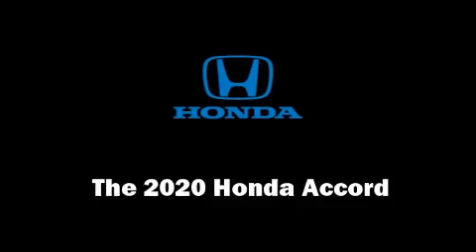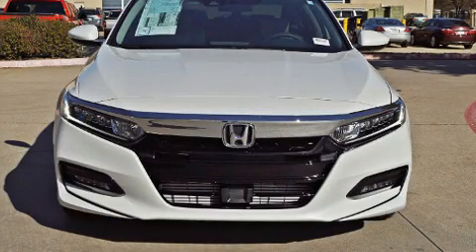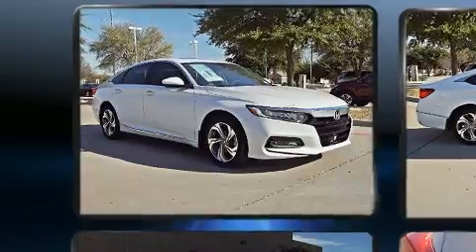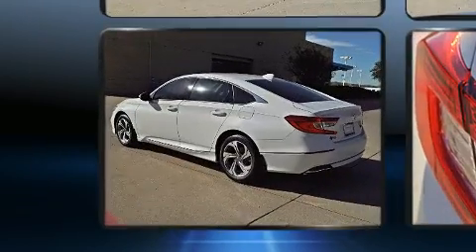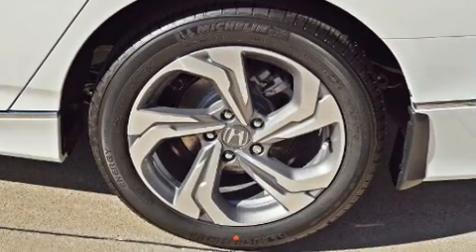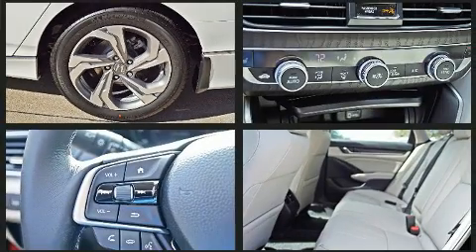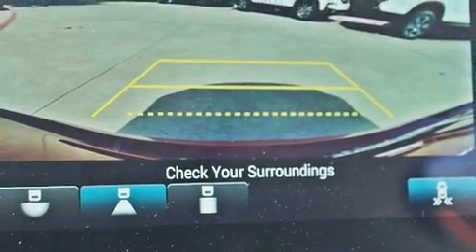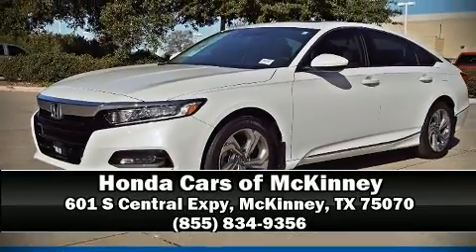2020 Honda Accord EX-L 2.0T Auto in McKinney, TX 75070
The 2020 Honda Accord. This 4 door, 5 passenger sedan stands out among competitors in its class! It features an automatic transmission, front-wheel drive, and a 2 liter 4 cylinder engine. A turbocharger is also included as an economical means of increasing performance. Honda infused the interior with top shelf amenities, such as: delay-off headlights, 1-touch window functionality, power front seats, an automatic dimming rear-view mirror, heated door mirrors, power windows, and more. Features such as automatic climate control and leather upholstery prove that economical transportation does not need to be sparsely equipped. For drivers who enjoy the natural environment, a power moon roof allows an infusion of fresh air. Audio features include an AM/FM radio, steering wheel mounted audio controls, and 10 speakers, providing excellent sound throughout the cabin. Safety equipment has been integrated throughout, including: dual front impact airbags, front side impact airbags, traction control, a security system, an emergency communication system, and 4 wheel disc brakes with ABS. Brake assist technology provides extra pressure when applying the brakes. We have a skilled and knowledgeable sales staff with many years of experience satisfying our customers needs. We'd be happy to answer any questions that you may have. Stop in and take a test drive!